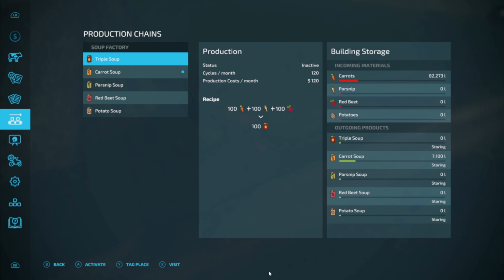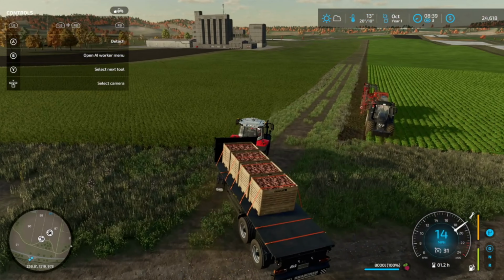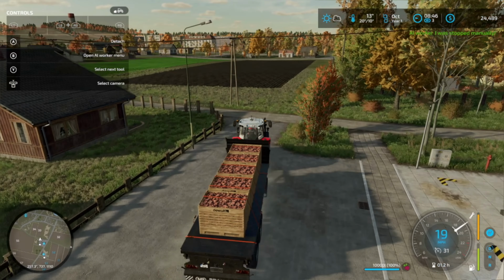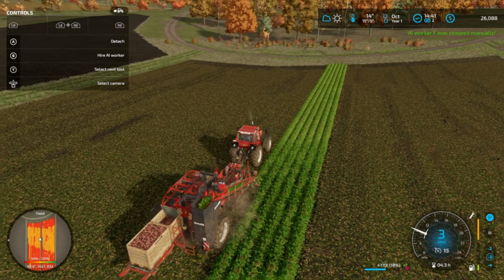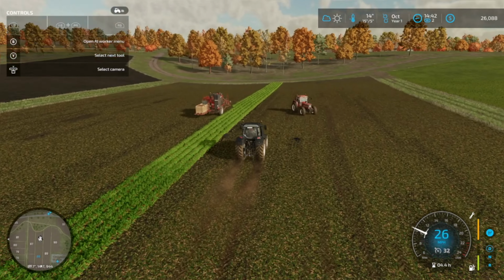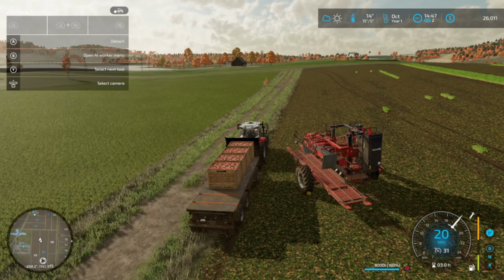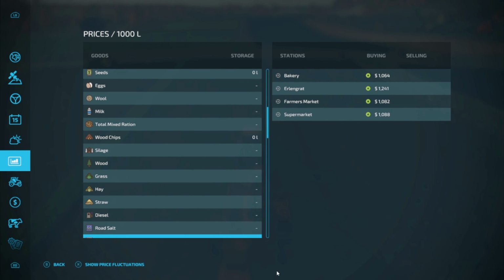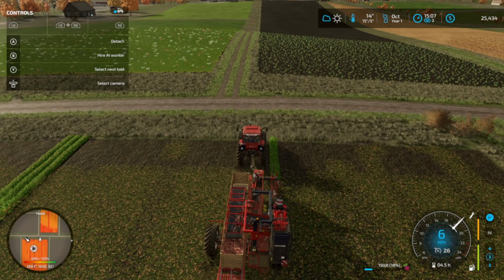Farming red beets | Zielonka - Premium Edition | Ep 3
Continuing on with the premium edition let's play. Moving on to the next field for harvesting some red beets. We should get much more off this field than we did for the carrots, so I can already imagine the money coming in from this.

Check out the new premium edition on Zielonka!